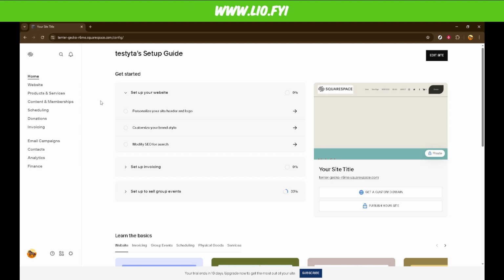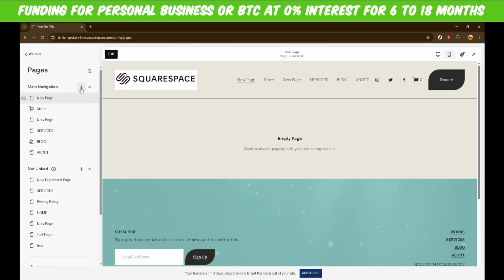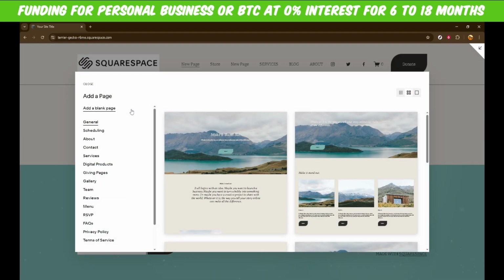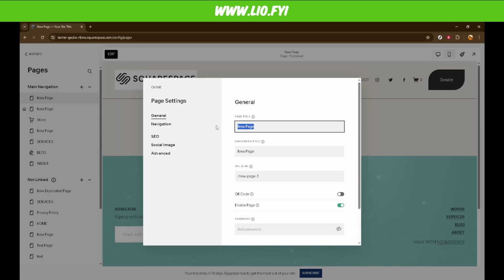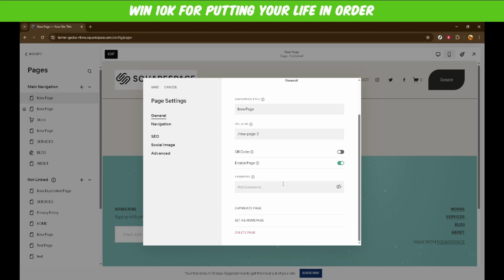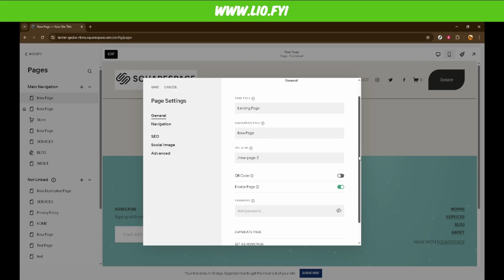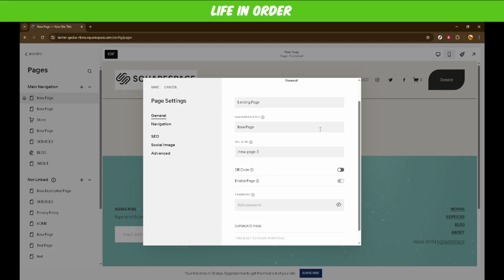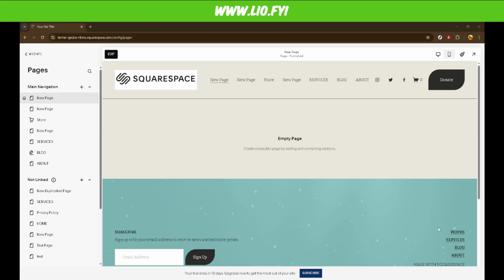How to create a landing page in Squarespace and set homepage to it { 2025 edition }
How to create a landing page in Squarespace and set homepage to it

In todays video we will cover How to create a landing page in Squarespace and set homepage to it